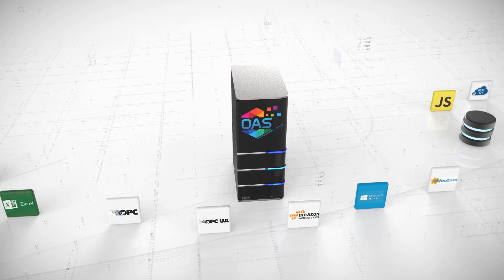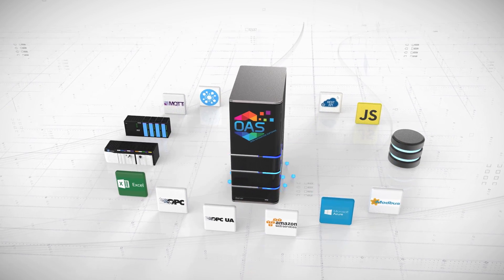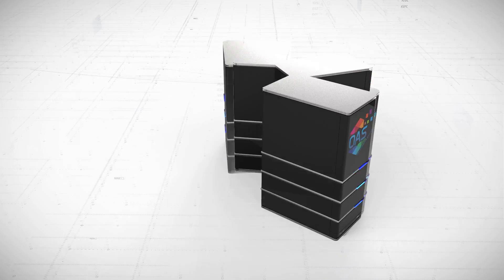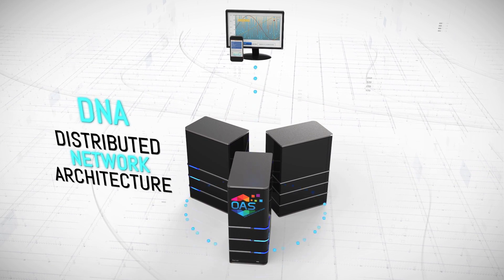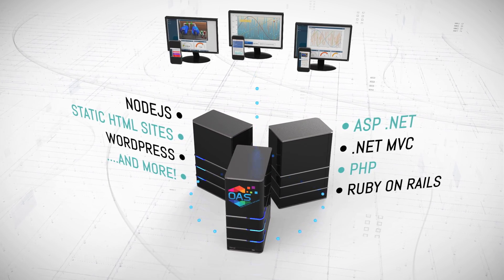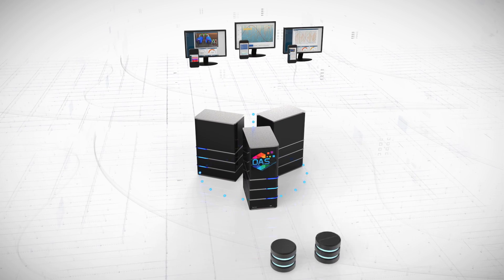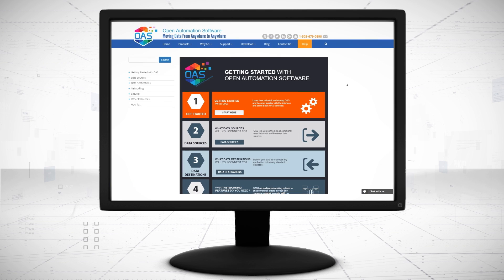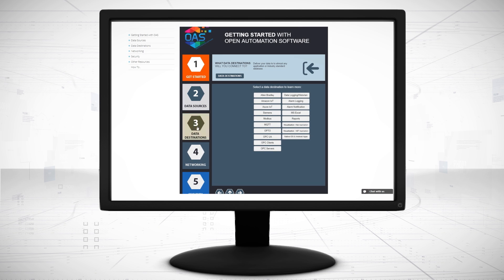Web Trend - Interface for IIoT Real Time and Historical Data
Web trend interface for IIoT real time and historical data using open standards for HTML5, JavaScript, and CSS.